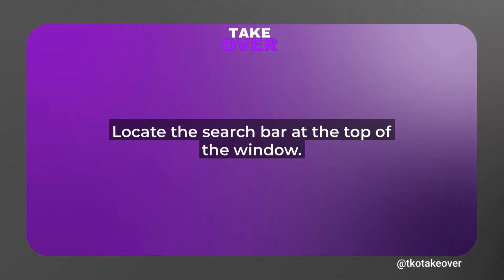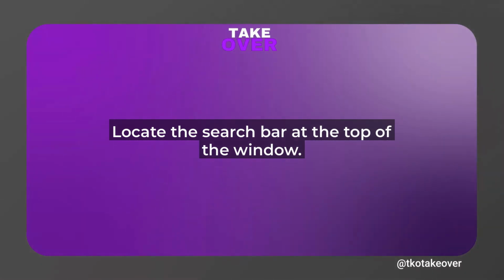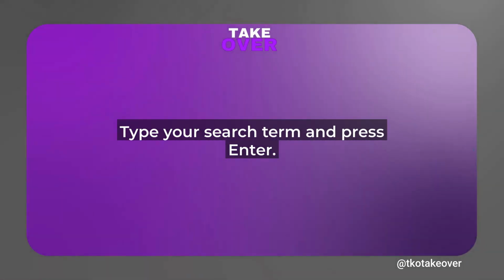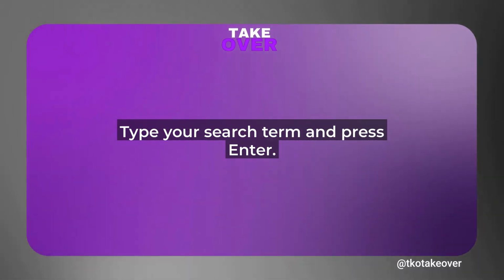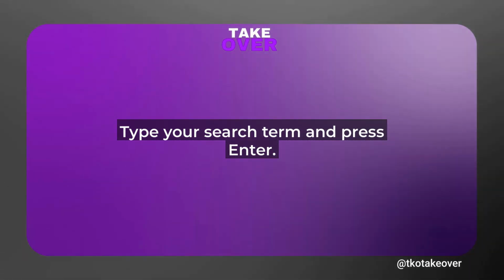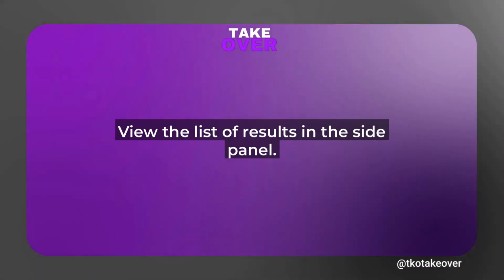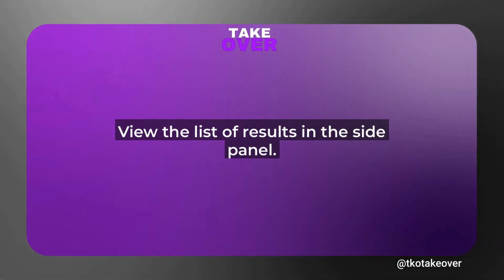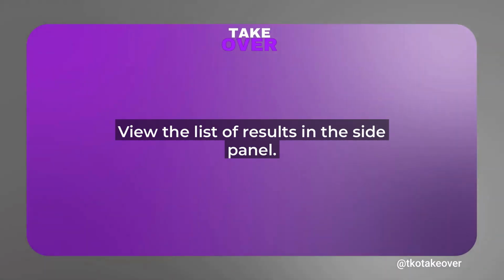How to Search in Adobe Reader 2025